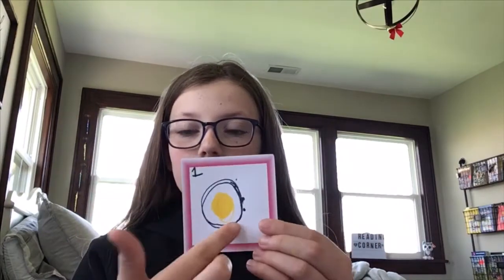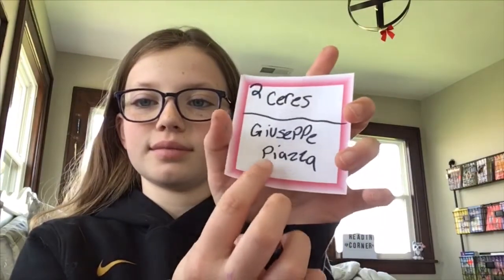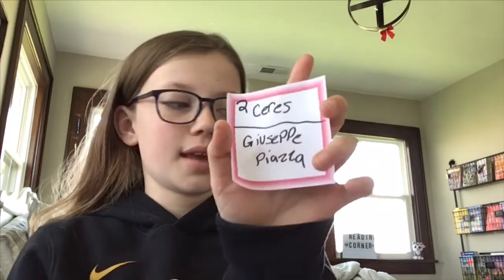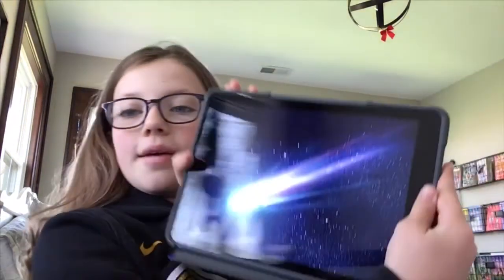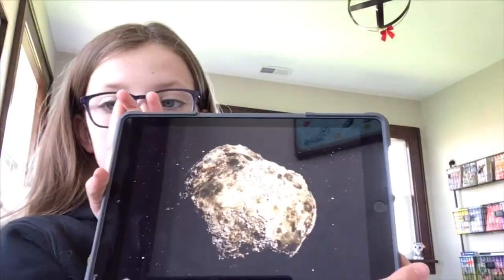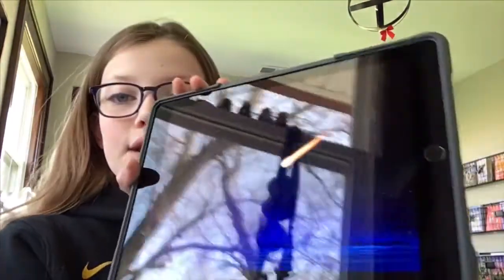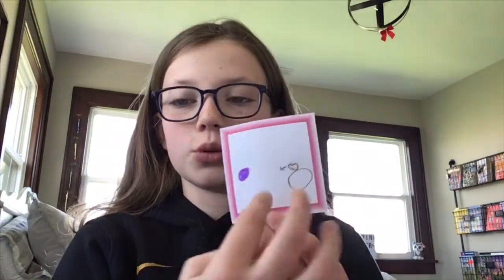Charlee Talks About Asteroids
5th grader gives facts about asteroids